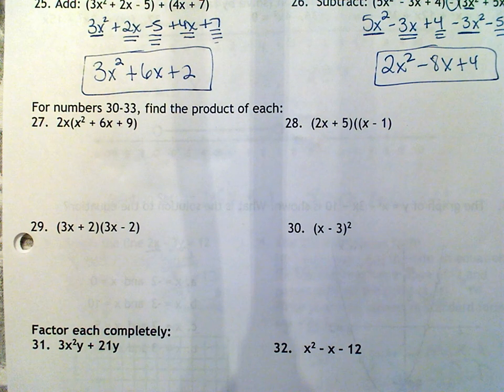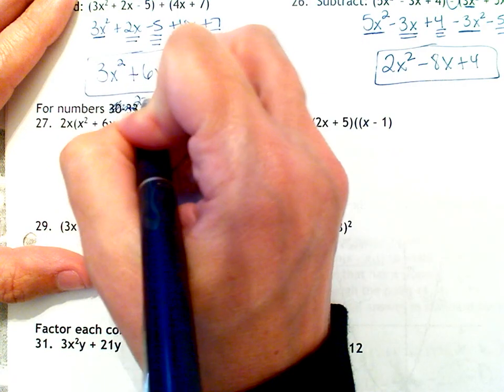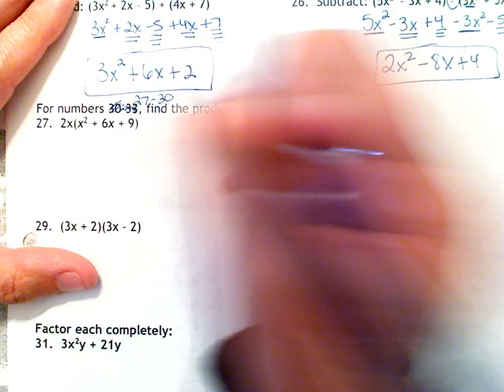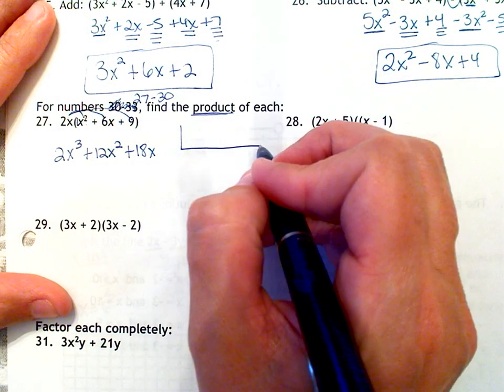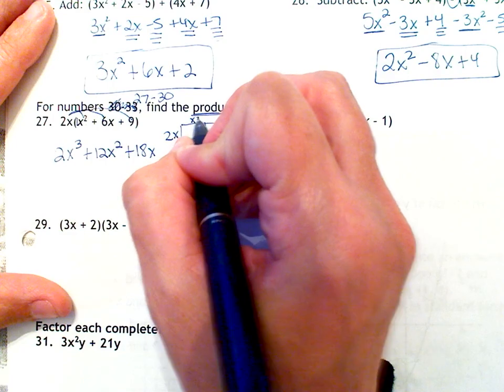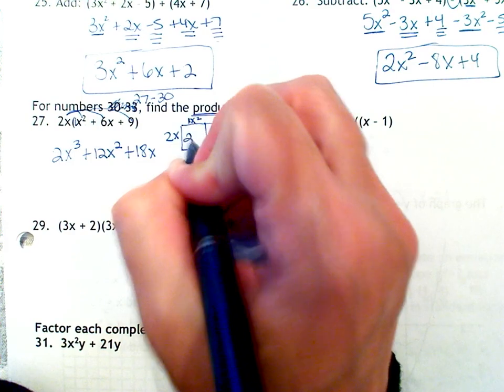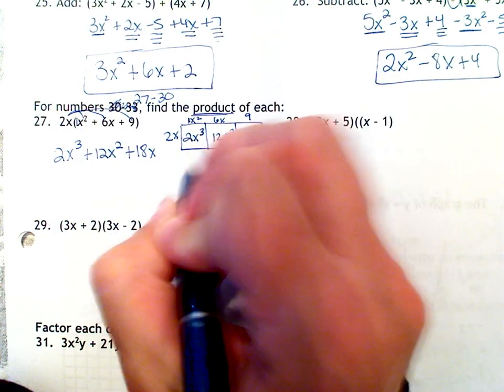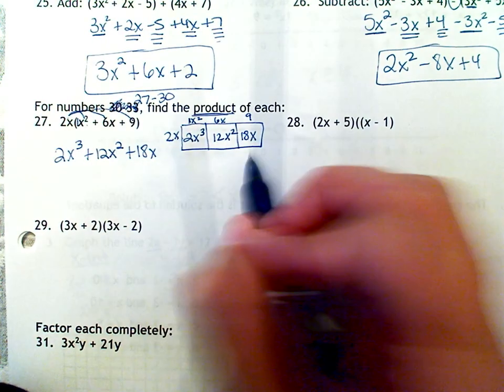Sem SG 8 11